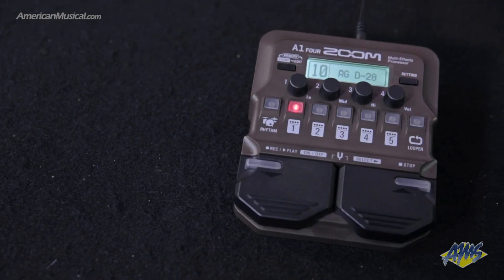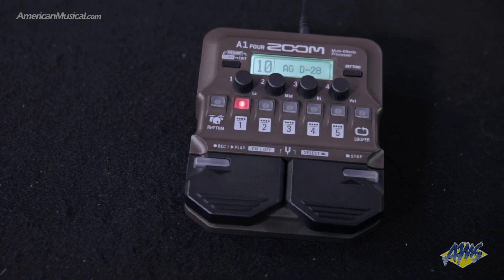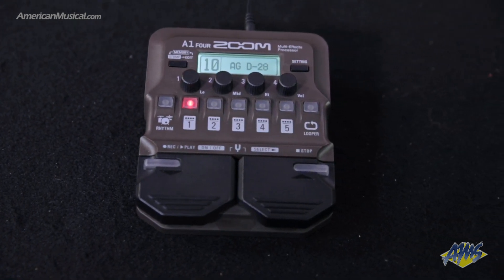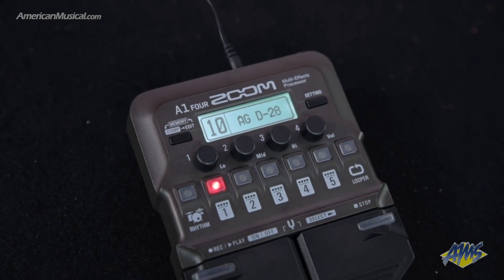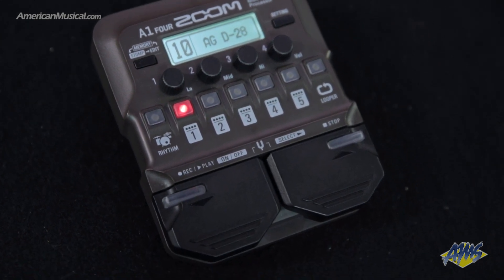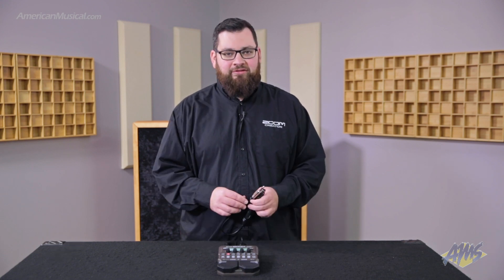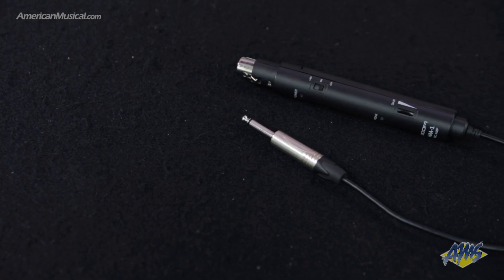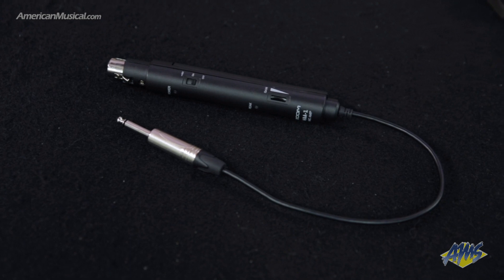Zoom A1 FOUR - American Musical Supply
Expand your creativity with the versatile ZOOM A1 FOUR acoustic multi-effects processor pedal. The A1 FOUR is for A1 Four for acoustic guitar, saxophone, trumpet, violin, harmonica, acoustic bass and more. With professional effects, built-in looper and drum machine, the A1 is the first Multi-Effects Processor designed for a variety of acoustic string and wind instruments.

ZOOM A1 FOUR Acoustic Multi-Effects Processor Pedal Features
• A1 FOUR offers over 80 built-in effects
• Dedicated effects for acoustic guitar, saxophone, trumpet, violin, and harmonica
• Up to 5 effects can be used simultaneously, chained together in any order
• 50 memory locations for storing user-created patches
• Looper for recording up to 30 seconds / 64 beats of CD-quality audio with seamless start and end times
• ZOOM Guitar Lab software for creating, editing and managing effects and patches
• 68 built-in rhythm patterns tailored for unplugged styles of music can be used in combination with the Looper
• Onboard chromatic tuner supports all standard guitar tunings, including open and drop tunings
• Output jack for connection to amp or headphones
• A1 FOUR and A1X FOUR runs on 4 AA batteries, with alkaline battery life of 18 hours; MAA-1 Requires 2 AA batteries
• A USB port for firmware updates, power and connection to ZOOM Guitar Lab
Exceed Expectations with Extraordinary Effects
The A1 is preloaded with over 80 effects, including more than 35 new groundbreaking effects specifically designed and engineered for acoustic instruments.

Unlock All the Potential of Your Acoustic Guitar
Add a multitude of warm and rich tones to your guitar. From live “unplugged” performance sounds to the finger-playing style of country and blues, there’s so much to choose from. Gorgeous effects and acoustic guitar modeling will take your instrument to places it’s never been before.

Acoustic Guitar Modeling
Add depth and dimension with acoustic emulators and modeling. Refresh your instrument’s natural sound, allowing your live performances to sound just like your studio recordings. Select and hone in on the tone of your favorite guitar make and style.

The A1 makes it easier than ever to process the sound of your own Acoustic Guitar.

With a selection of 15 factory presets (plus13 more available as a free download on Guitar Lab), you can select your favorite AG MODEL, D-28 for example, and recover instantly the sound character of that renowned and original body shape.

IR (Impulse Response) technology is used to capture the sonic fingerprint all guitar shapes and bodies available on the A1 and via Guitar Lab. Each AG MODEL can be adjusted with 4 parameters (Gain, Bass, Mid, Treble) to control the volume and refine the audio output of your modeled sound. In Patches, you can also set the AG Pickup Selector (AG PU SEL) to match your guitar’s pickup type (Piezo or Magnetic) and add a specific EQ modeled on a variety of dedicated processors.

Give Your Sax an Entirely New Soundscape
Perform that gritty, rock-and-roll sax growl. Or use the lush custom-chorus effect to emulate the sound of jazz fusion. The A1 gives sax players a soundscape of possibilities.

The all-new “SaxChorus” effect delivers a more natural double-track and thick tone response by softening the modulated sensation typical of a chorus designed for the electric guitar.

With ready-made settings for EQ and Compressors, your sax will preserve its acoustically warm sound, even when amplified through mics.

Take Your Trumpet Back to the Future
From the bright sound of electric jazz to our signature Auto Wah sound effect, the A1A1X gives you inspiration for any style you play. With the “Tp MD70” preset patch the Pedal Wah sound is tuned, resonates and adapts to the low-frequency range and curve of the Trumpet.

Turn Your Violin Into an Orchestra and More
From the rich, full sound of a string symphony to the raw, distorted explosion of heavy metal, the A1 has effects for every genre you and your violin are called to play.

• A1 FOUR Multi-Effects Processor
• MAA-1 Mic Amp
• AA Batteries (x6)
• Quick Guide
• Patch List